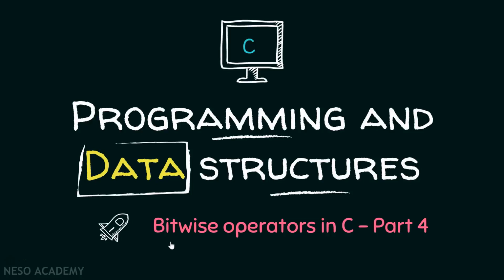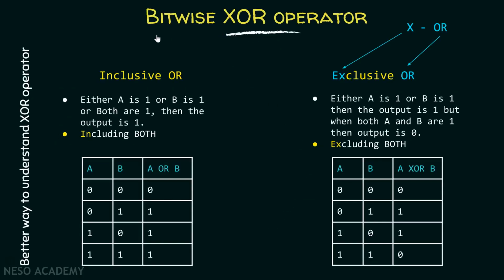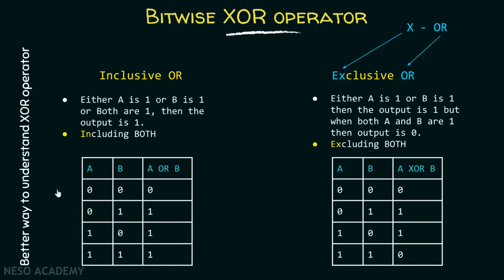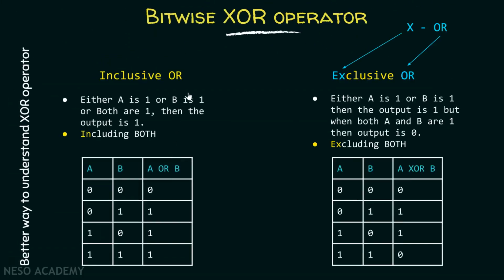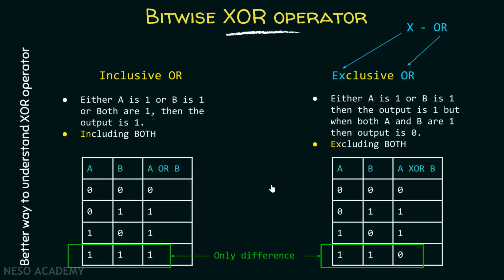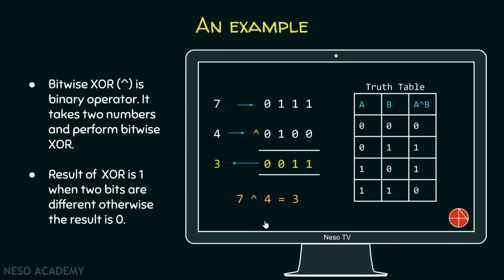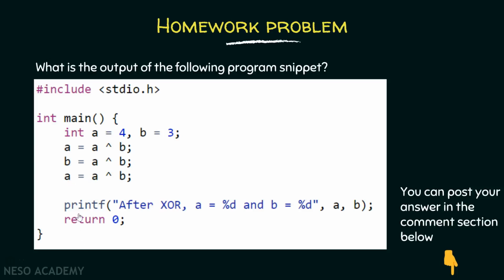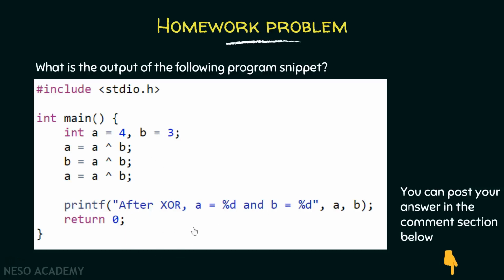Bitwise Operators in C Part 4